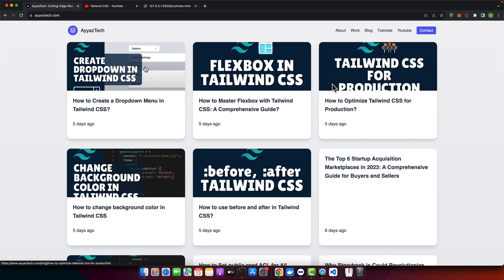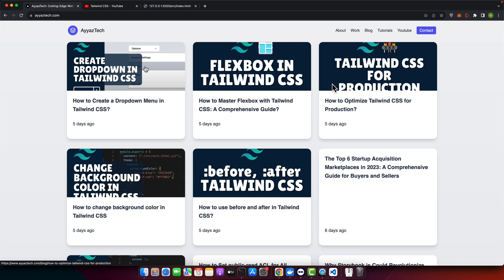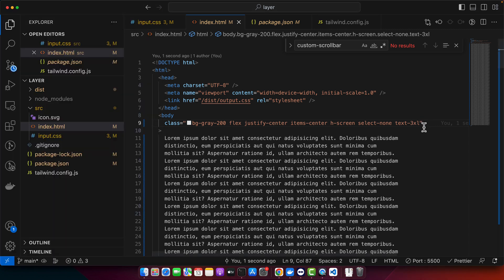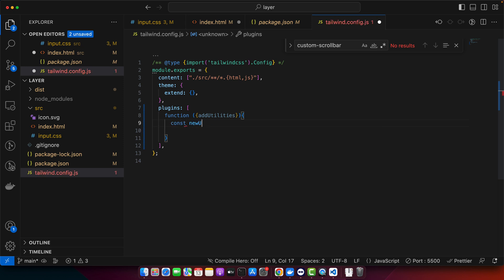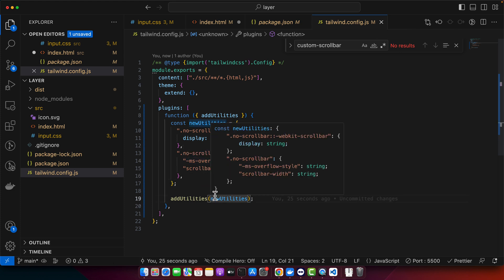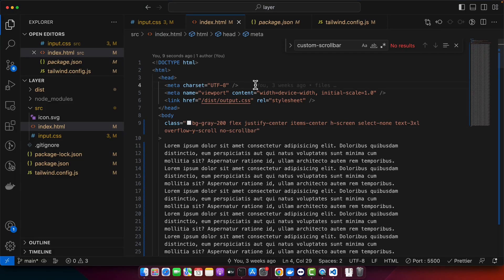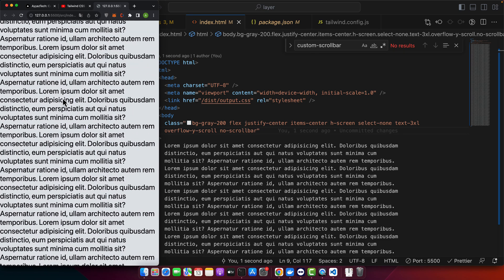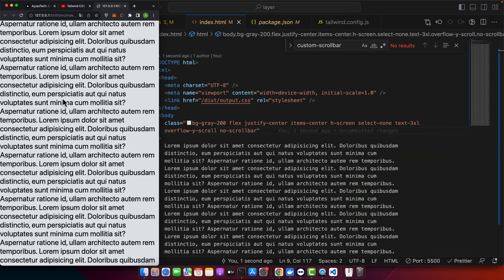How to hide scrollbar with Tailwind css?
Hostinger offers:
- Easy-to-use control panel
- 24/7 customer support
- 30-day money-back guarantee
- And more!

I delved into the world of Tailwind CSS, exploring how to hide scroll bars while maintaining functionality. Whether you're a beginner or an experienced developer, I shared insights on achieving this and the core principles behind it.

Chapters:
00:01 - Introduction to Tailwind CSS and the need to hide scroll bars
00:57 - Method 1: Using Tailwind utilities to combine the scroll and no scroll bar classes
02:49 - Defining a custom plugin in tailwind.config.js to add the no scroll bar utility
03:33 - Testing the implementation by adding the no scroll bar class
04:18 - Method 2: Using custom CSS with Tailwind to hide scroll bars
04:53 - Considerations for hiding scroll bars and ensuring user-friendliness
05:02 - Conclusion and call to action for viewers